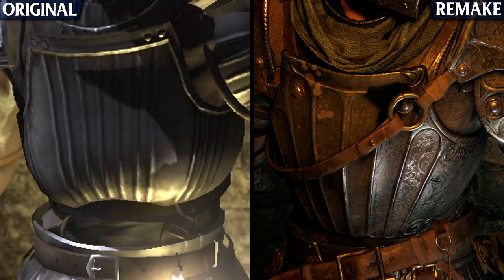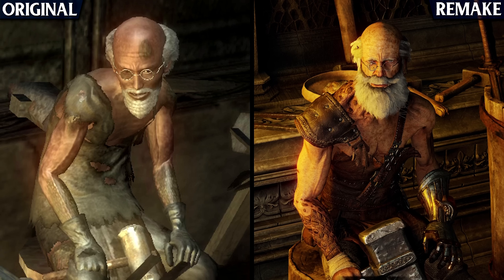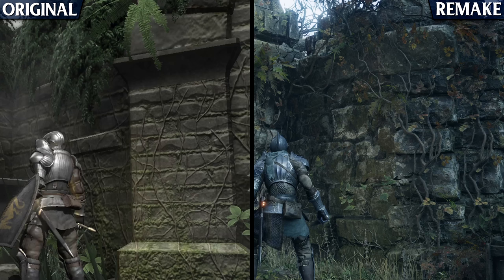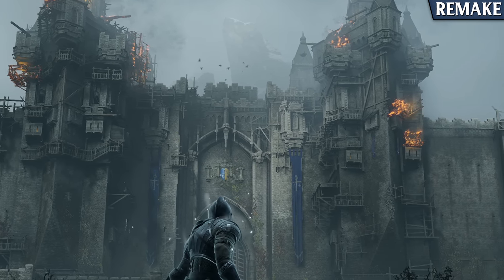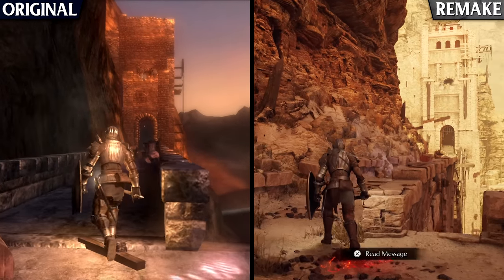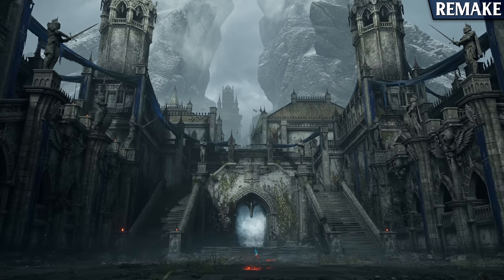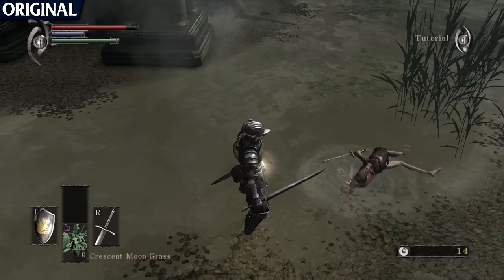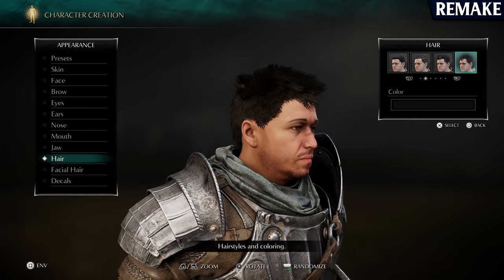Demon's Souls Remake [PS5] vs Original [PS3] | Direct Comparison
Review code provided by Sony & Bluepoint.

This 30% offer is only valid through this week, so if you're interested - act fast! You can choose between 3 subscriptions plans atm - 1 month, 6 months, or 12 months. If you're on the fence - definitely try 1 month to see if you like it. But know that the price will go down incrementally depending on the length of your subscription.

A graphic and feature comparison of the newly released Demon's Souls Remake on the PlayStation 5 and its original 2009 counterpart from the PlayStation 3.